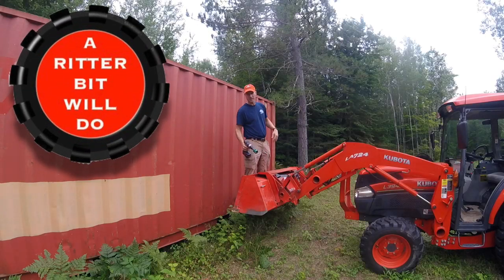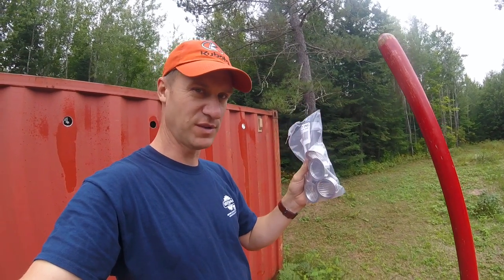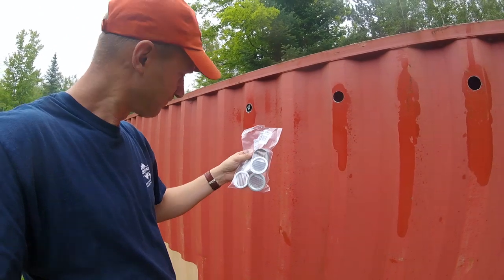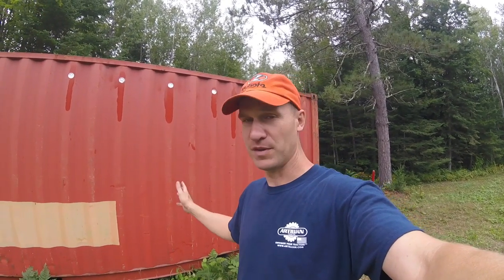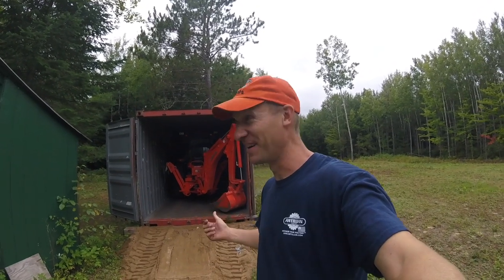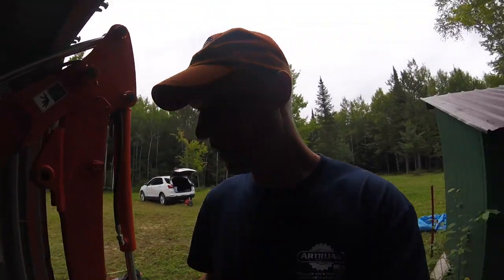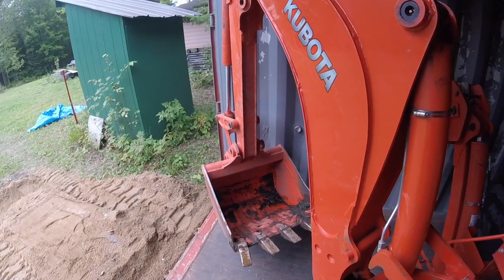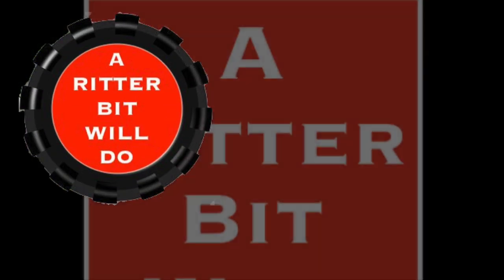VENTING A SHIPPING CONTAINER (Kubota Tractor Storage)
The best way to vent a shipping container

Curtis Cab
Artillian Grapple
Pittsburg Tools
Harbor Freight
Backhoe
18 Foot Car Hauler Trailer
Artillian Forks
Artillian Trench Bucket
Echo Blower
Echo Weed Trimmer
Tank Sprayer
Knipex Pliers
Northstar Sprayer